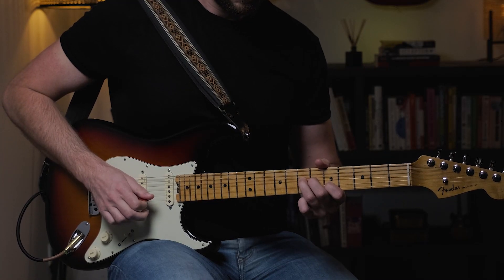Understanding & Using Unison Bends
In this video I run through unison bends and how you can use them to add an intense blues rock vibe to your lead guitar playing.

This video is a full lesson taken from my course - The Ultinate Guide To Bending Pt. II. For the supporting text, tabs and diagrams for this lesson, and to access the full course, you can join The Blues Club